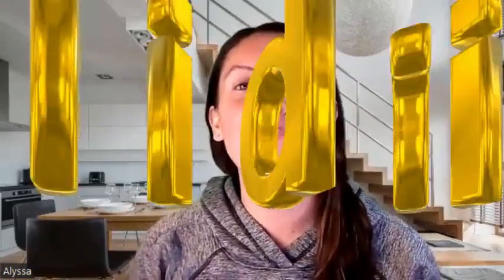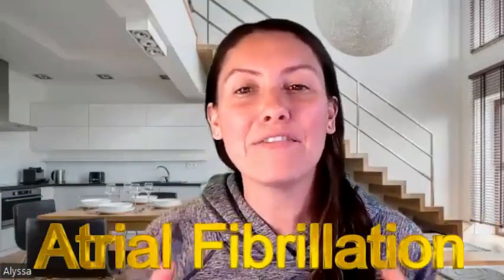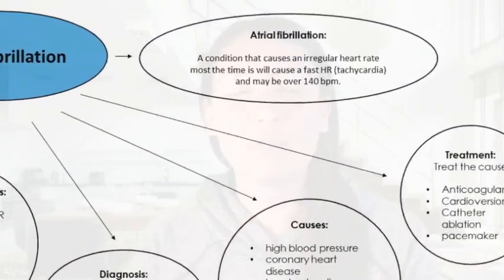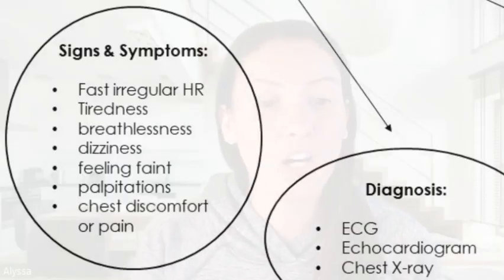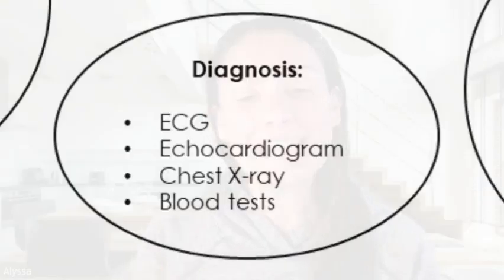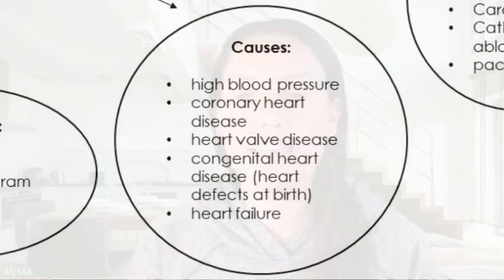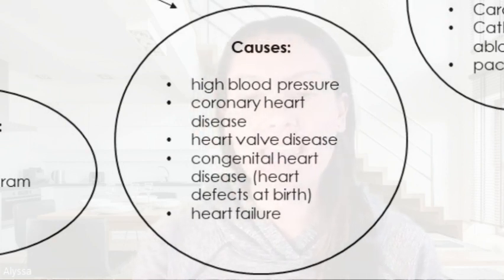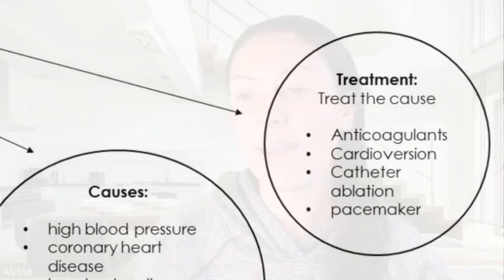Atrial Fibrillation Mind Map